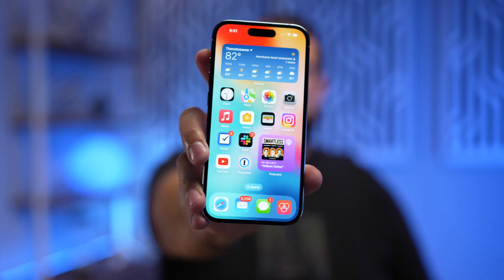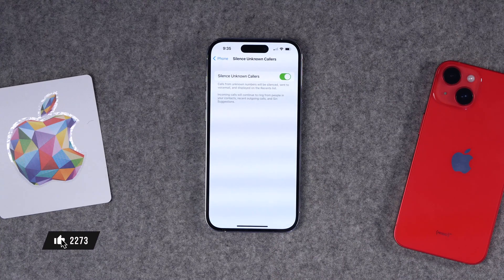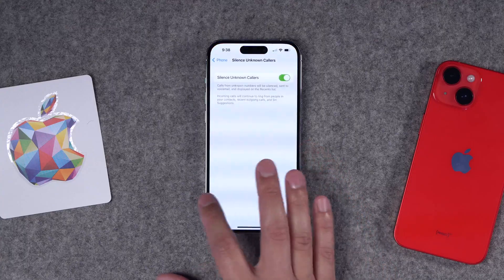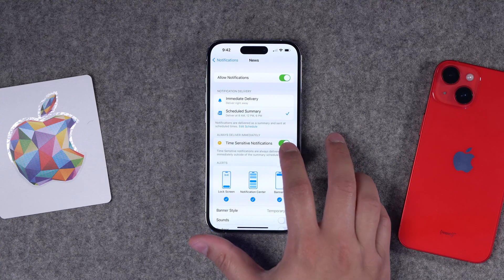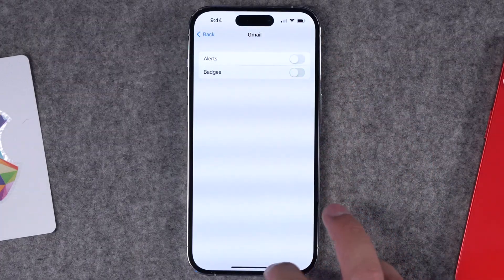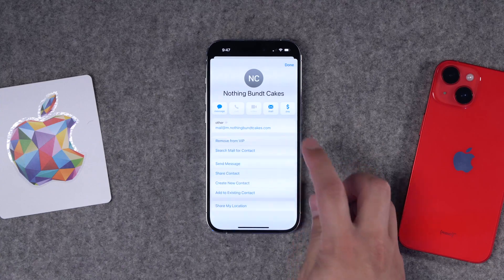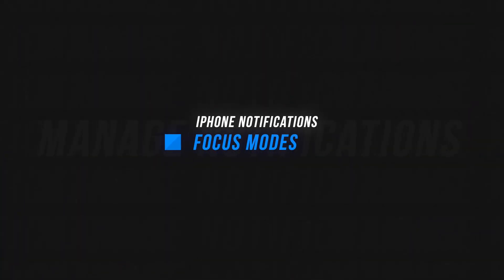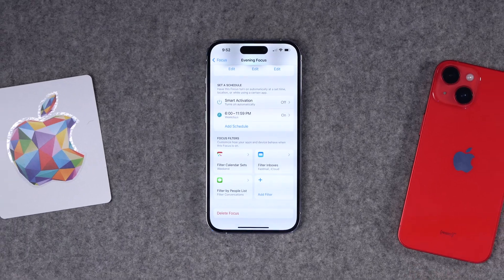Get Control of iPhone Notifications! - 7 Essential Tips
Overwhelmed with endless iPhone notifications? Reduce your stress with 7 key tips on managing iPhone notifications, including how to use Focus Modes, VIP email settings, and custom sounds for contacts!

📺 Videos Mentioned

Chapters

00:00 Introduction
00:14 Turn Off Badges
00:57 Silence Unknown Callers
01:16 Custom Contact Tones
02:08 Use Notification Summary
03:49 Custom Email Notifications
05:41 Set VIP Mail Contacts
07:16 Set Up Focus Modes